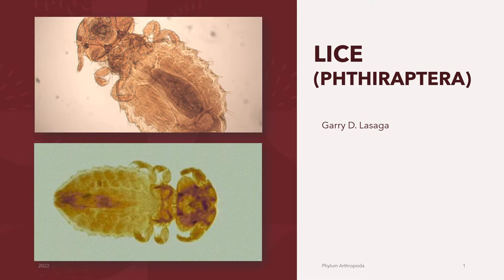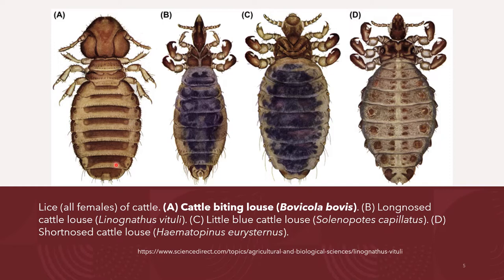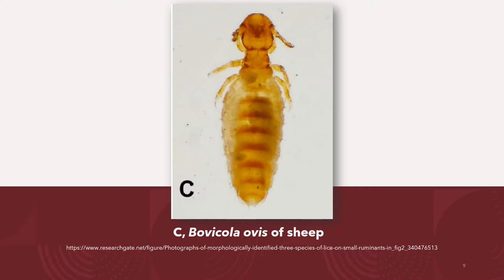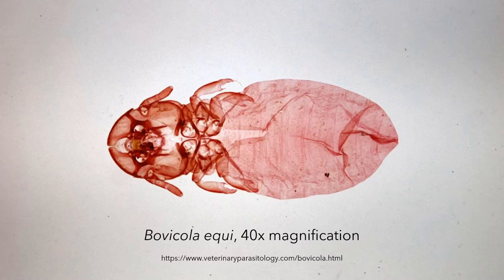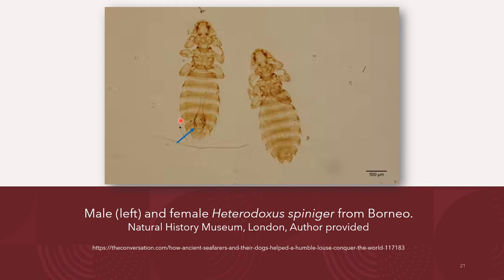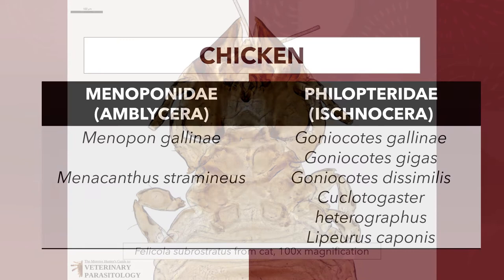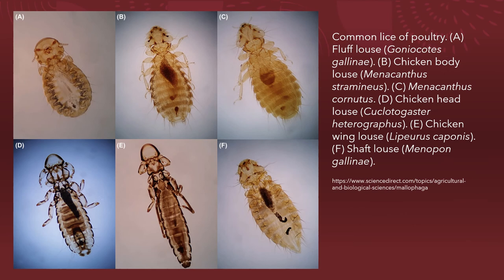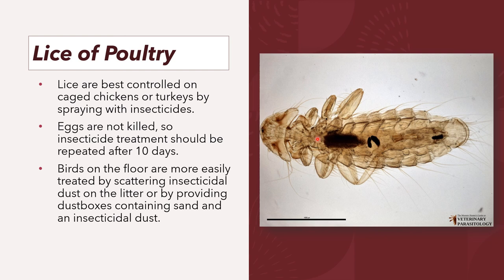VET PARA 1 | Order Phthiraptera (Lice): Mallophaga | Chapter 7.1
In this video, the Mallophagan lice will be introduced, their biological characteristics, feeding habits and host preference.